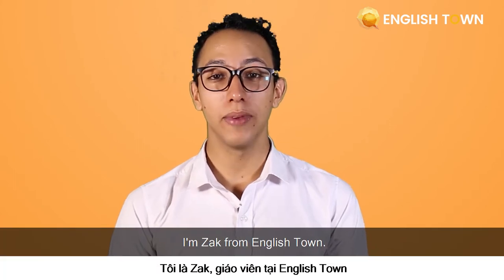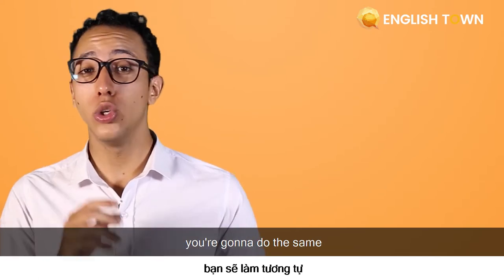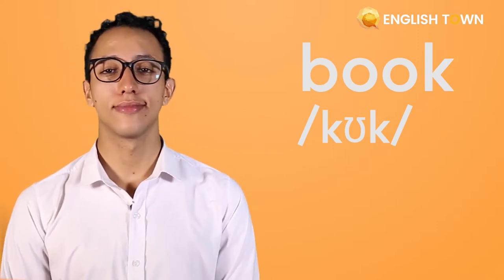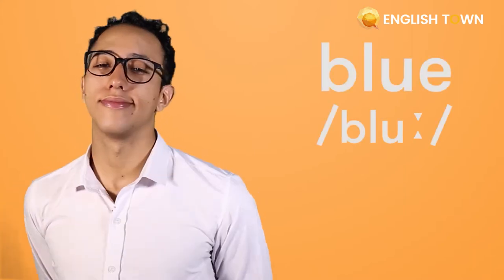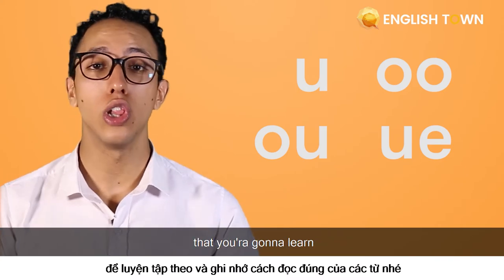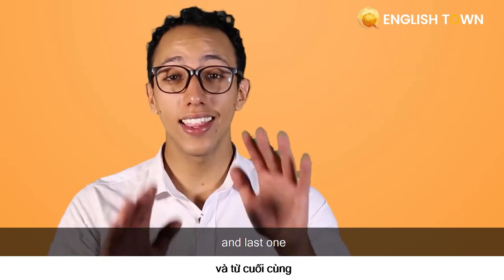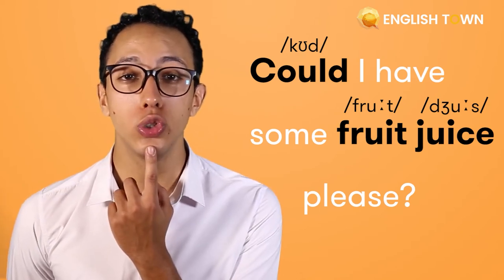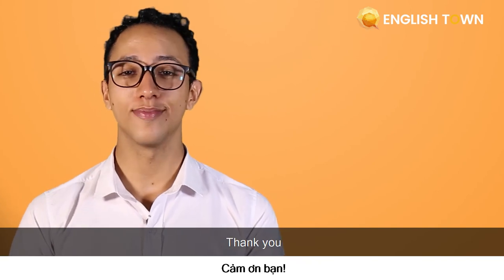LESSON 3: /uː/ vs /ʊ/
Cùng luyện cách phát âm ĐÚNG /uː/ vs /ʊ/ trong tiếng Anh cùng Zak bạn nhé!
🏠 ET 1: Lầu 4-5, Toà Nhà Sumikura 18H Cộng Hoà, QTB